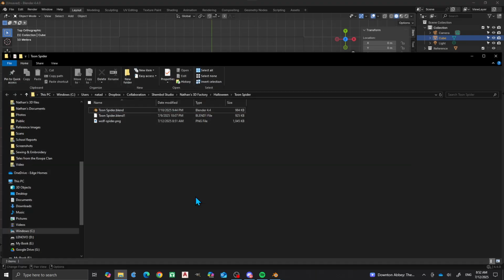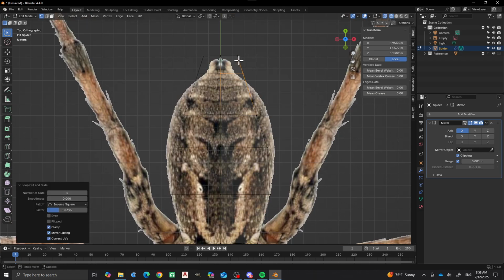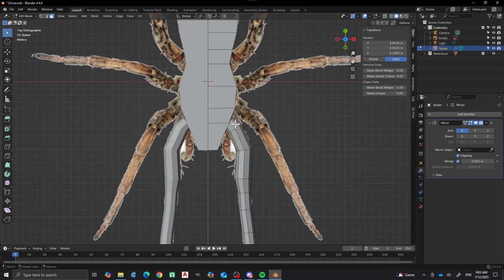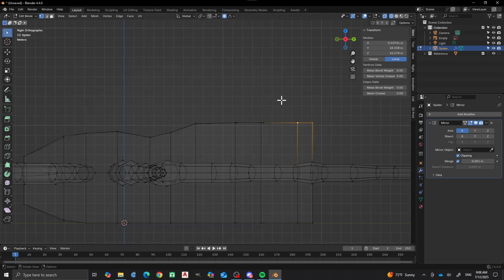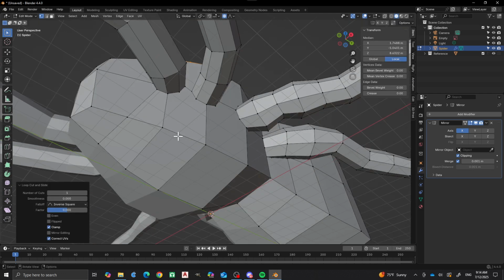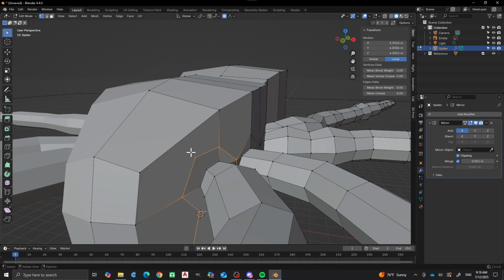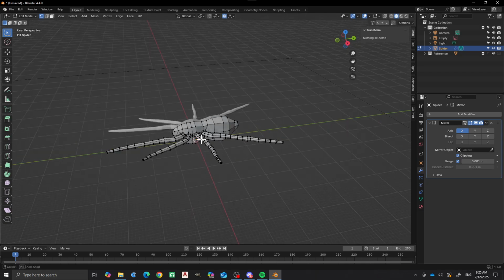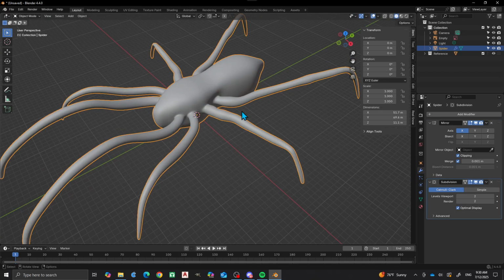Blender Tutorial: Modeling a Spider | Nathan's 3D Factory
Hi everyone! In this episode of "Nathan's 3D Factory", I'm going to show you how to model a spider in Blender.
I started doing this video as a way to show you, my viewers, how to get into modeling a spider.  I got a reference image and started with that.  After getting my reference image, I started putting vertices down, and I just kept going, so I wanted to get you all started on modeling a spider in Blender.  Once you get going, it's not a bad process, so I hope that, if you've been thinking of doing something like this, but you just don't know where to begin, I can give you a good starting point.